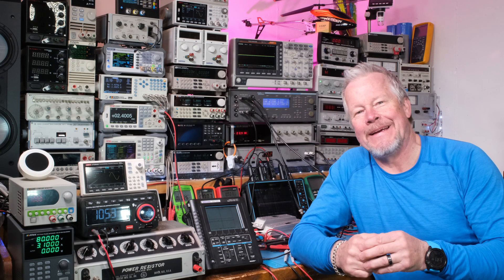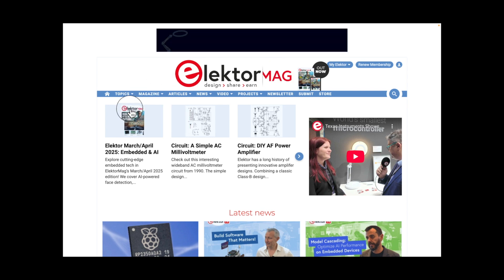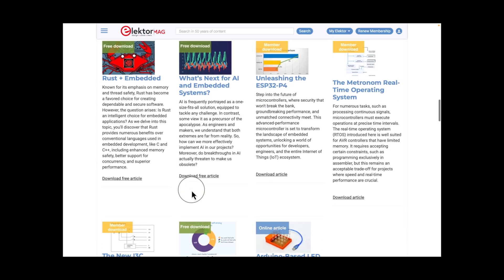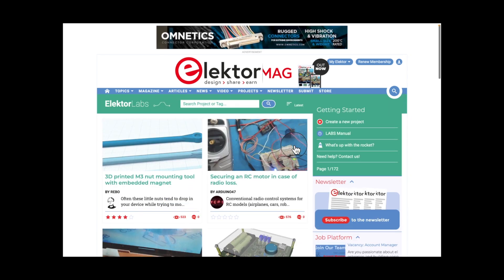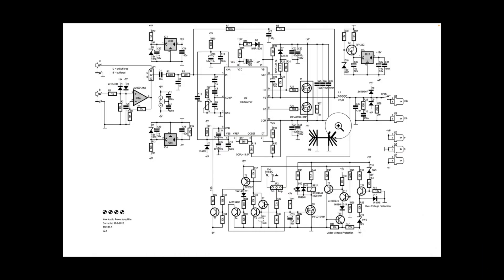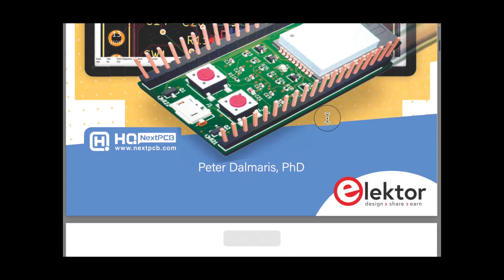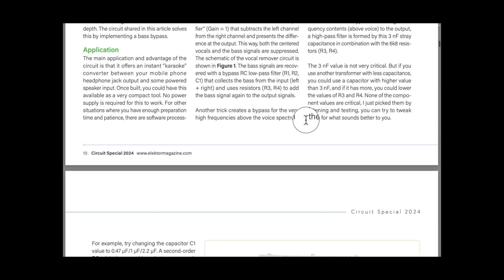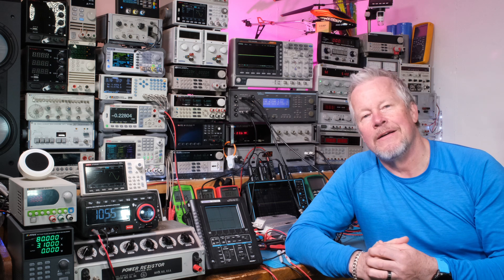Learn Electronics and Expand your knowledge with elektor magazine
This video 'Learn Electronics and Expand your knowledge with elektor magazine ',  I will present the elektor magazine.

Link to KiCad like a Pro book by elektor

Expiry date: Feb. 6th to Feb.28th

BougeRV portable refrigerator;
ecoflow River 2